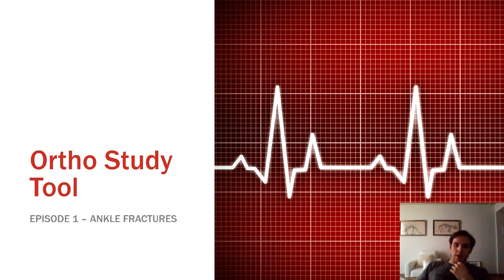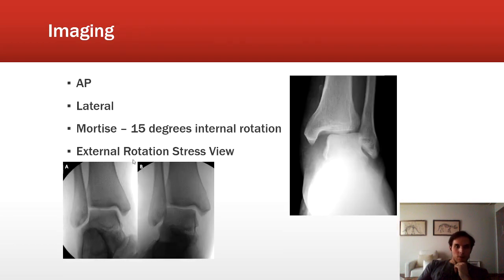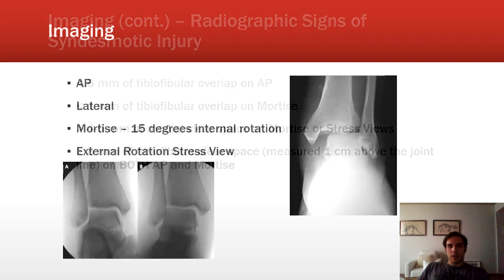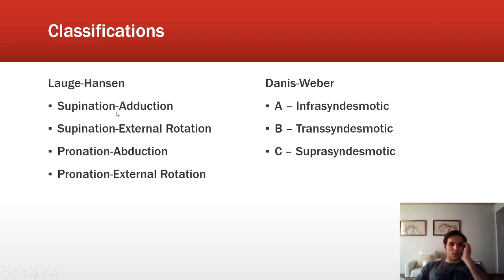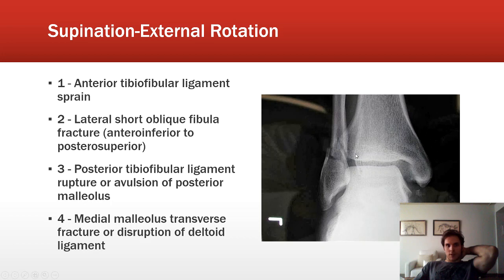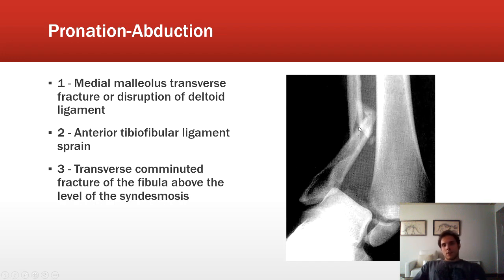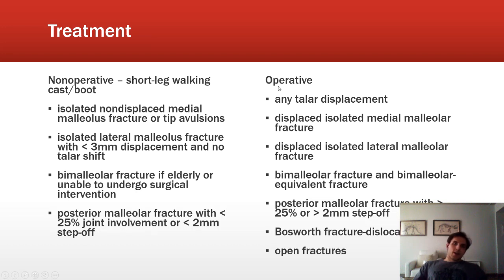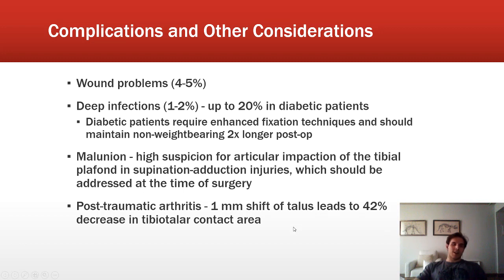Ortho Study Tool - Episode 1 - Ankle Fractures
A review of ankle fractures designed for auditioning medical student and residents. Enjoy!